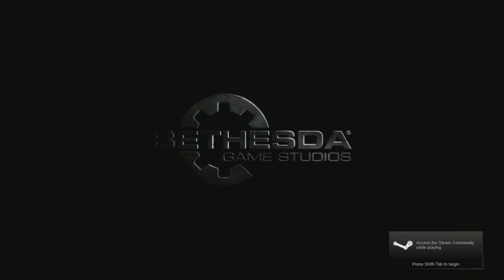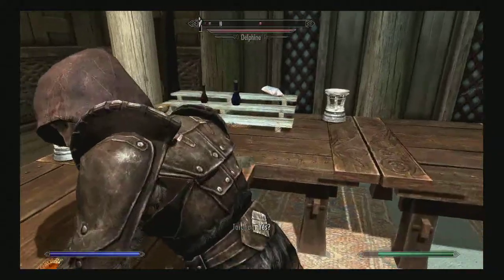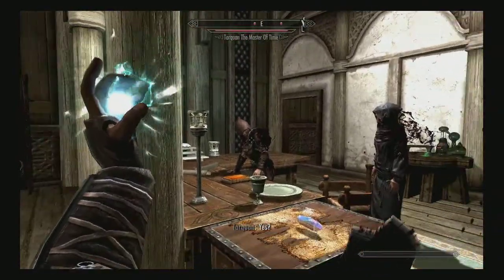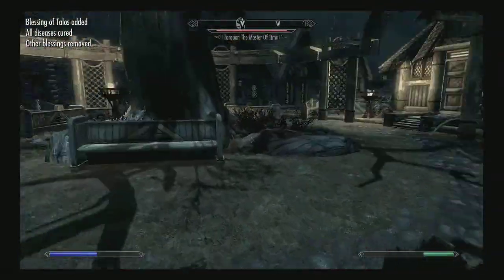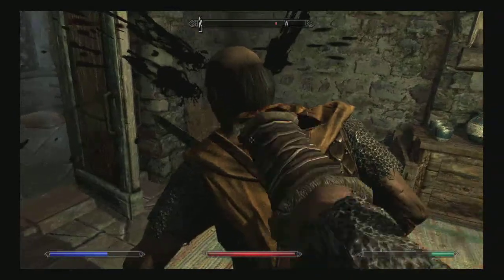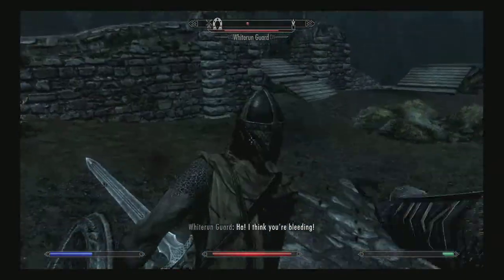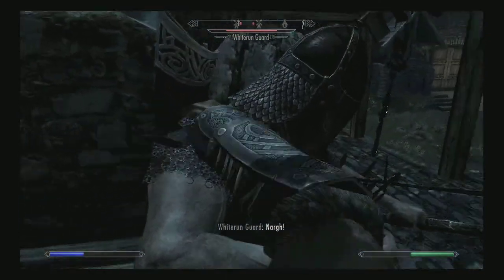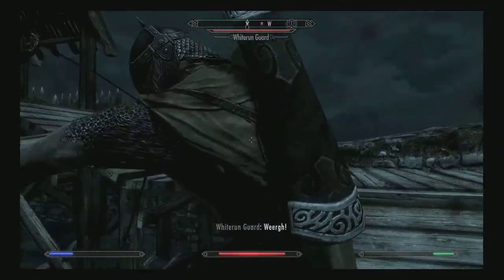Skyrim Mods: Master The Space-Time Continuum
A really fantastic mods, please get it!